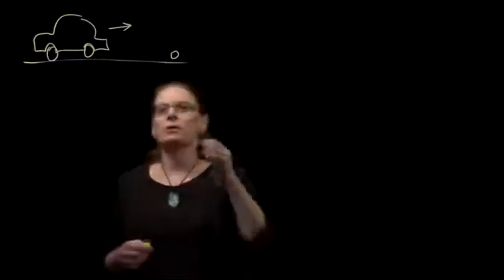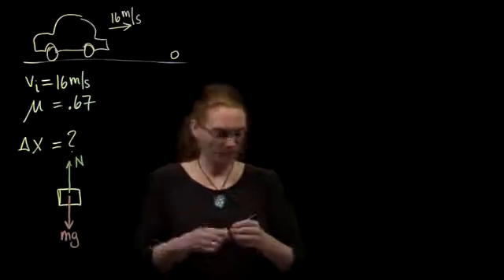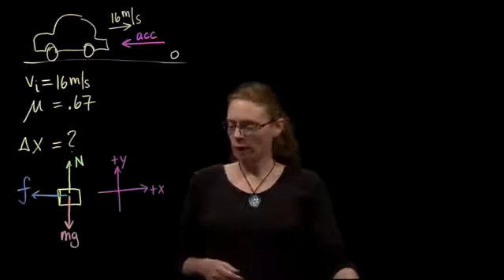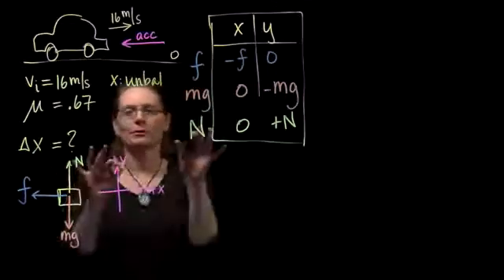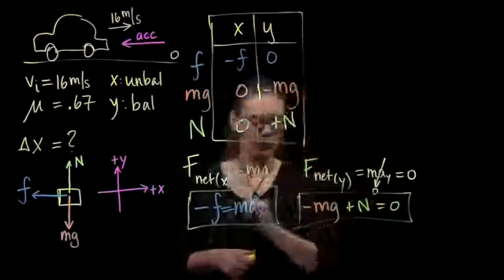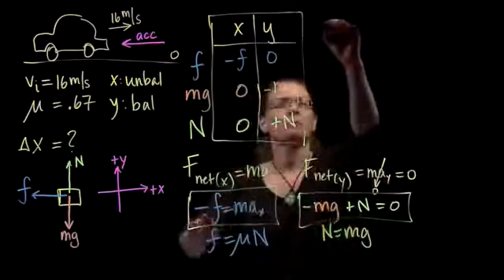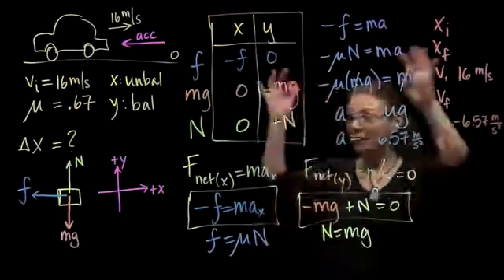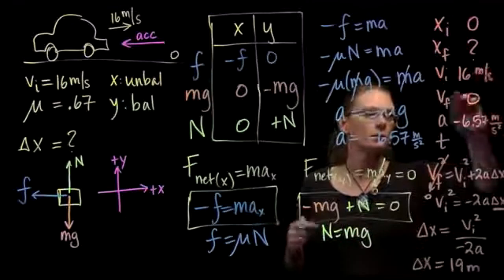Medium force problem--kinem--skidding car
You are driving your car along a level residential street at 35 mph (16 m/s) when you see a ball roll out into the street in front of you. You slam on your brakes in case anyone follows the ball out into the street. If the coefficient of friction between your car and the road is 0.67, how far do you travel before you come to a stop?